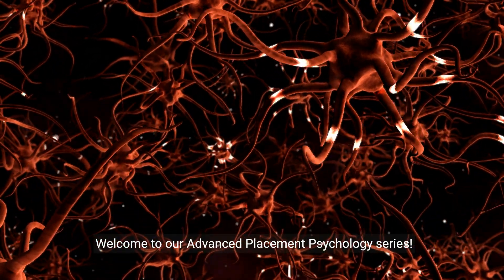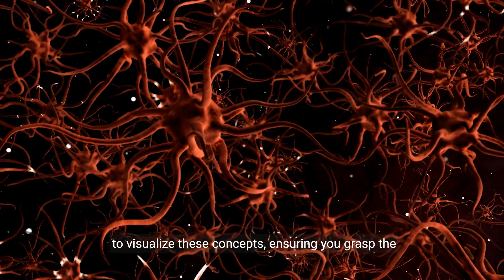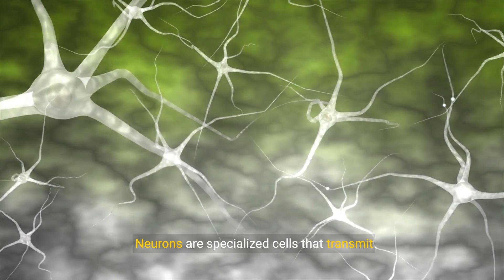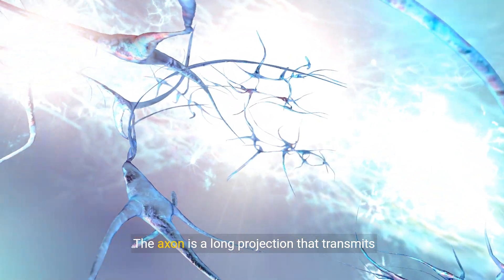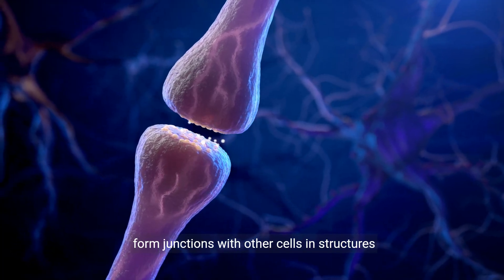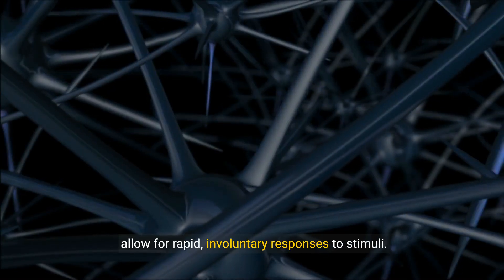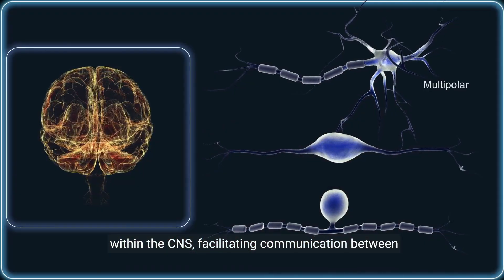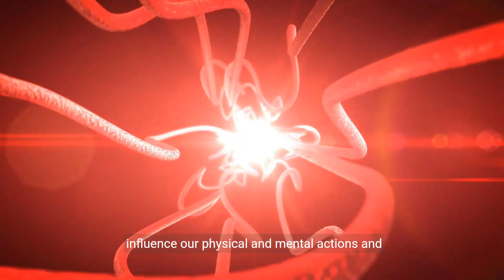🎯The Structures and Functions of Typical Neurons - AP Psychology Unit 1 Part 3a🎯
Welcome to our Advanced Placement Psychology series! In this video, we'll dive into Unit 1 Part 3a, focusing on the structures and functions of typical neurons and the process of neural firing. Learn about the different parts of a neuron and how they work together to transmit information, setting a strong foundation for your AP Psychology course. Perfect for high school students preparing for the AP Psychology exam. 🎓🔍